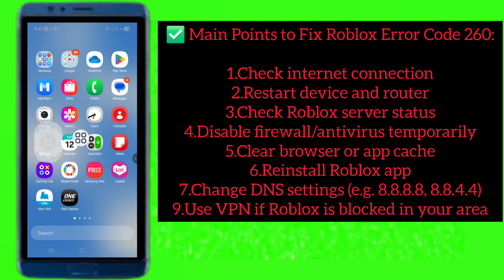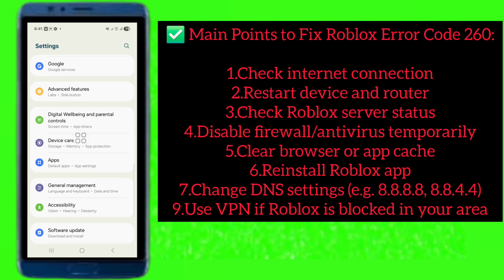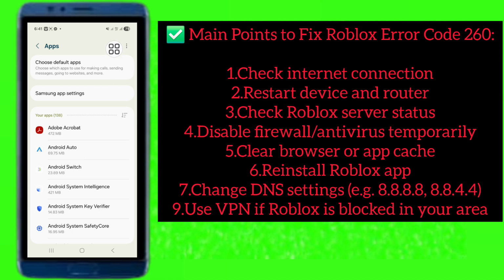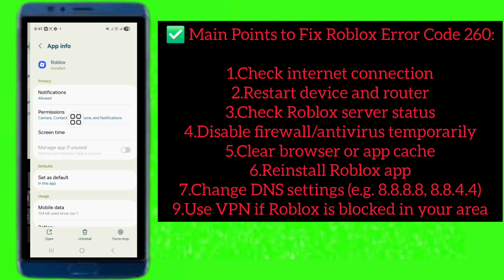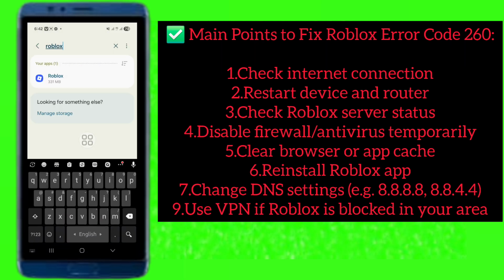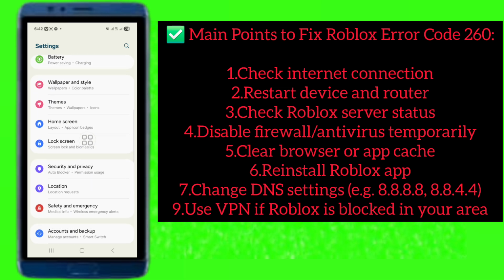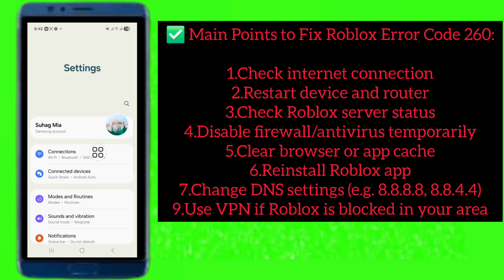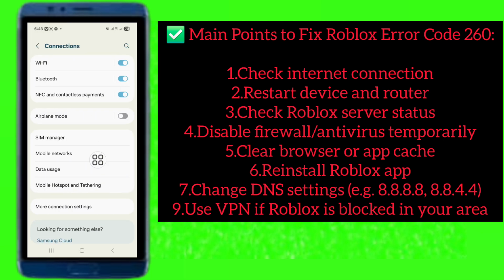Fix Roblox Error Code 260 | Easy Solution in 2025 (Works on PC & Mobile)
📝 Description:

Are you getting Roblox Error Code 260 saying *“There was a problem receiving data”? Don't worry! In this video, I’ll show you the quick and easy steps to fix Error 260 on both PC and mobile.

🔧 What You’ll Learn:

What causes Roblox error code 260

How to fix internet or server connection issues

DNS & Firewall settings

Bonus tips to avoid this error in the future

📱 Works for all platforms: Windows, Android, iOS